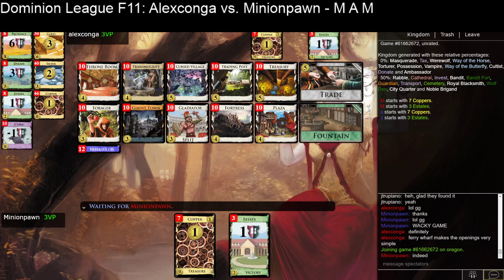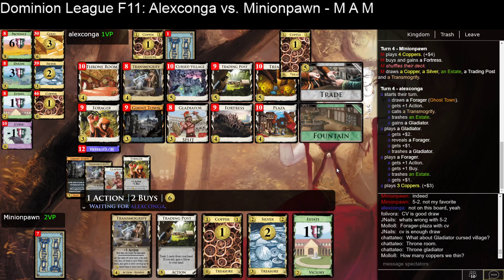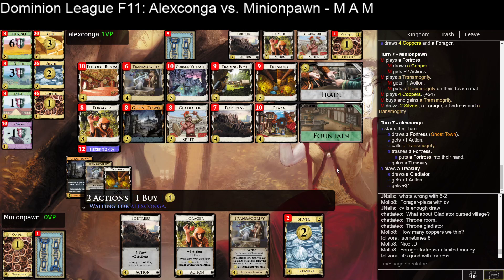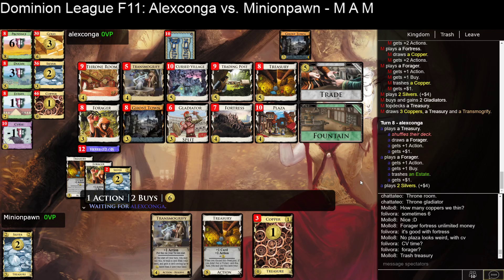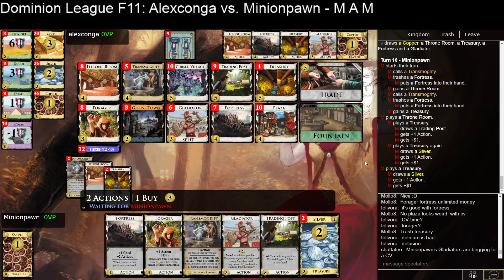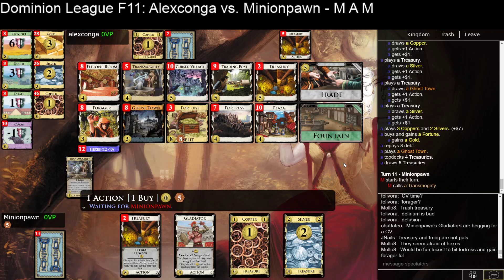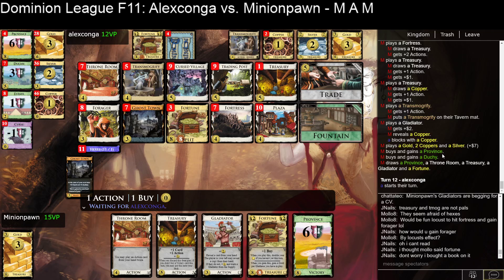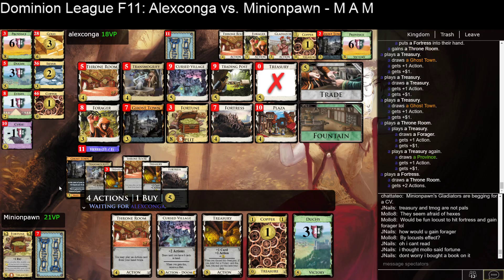Dominion League F11 Minionpawn vs. Alexconga Game 4